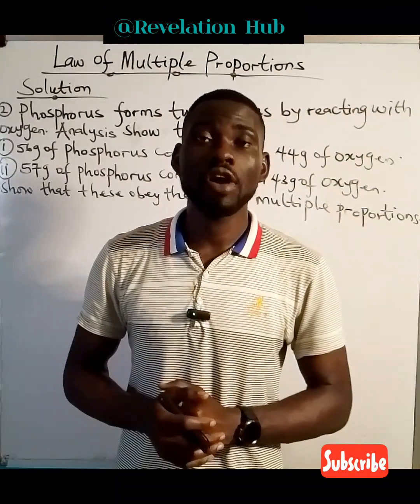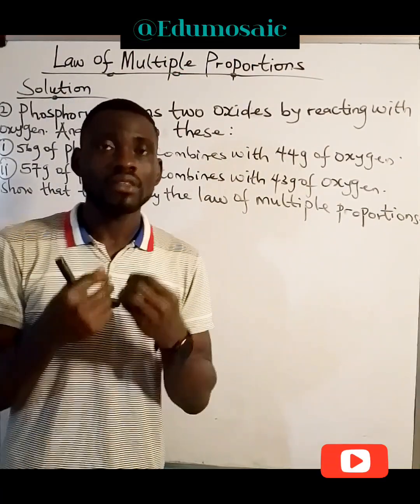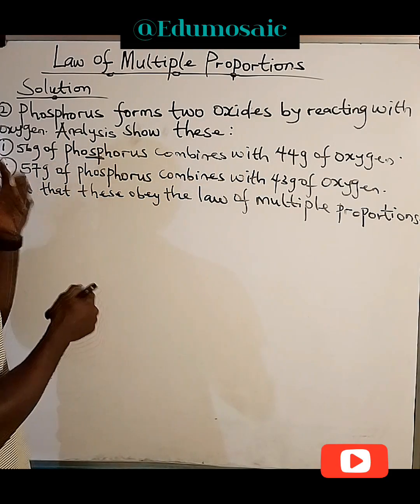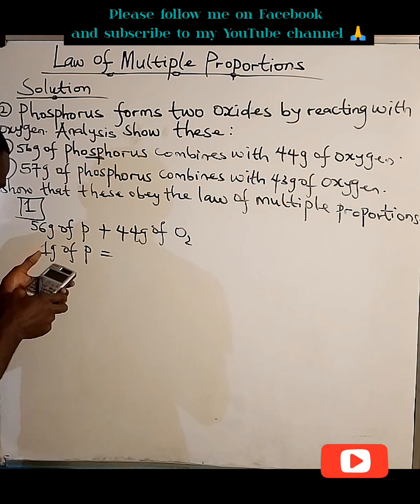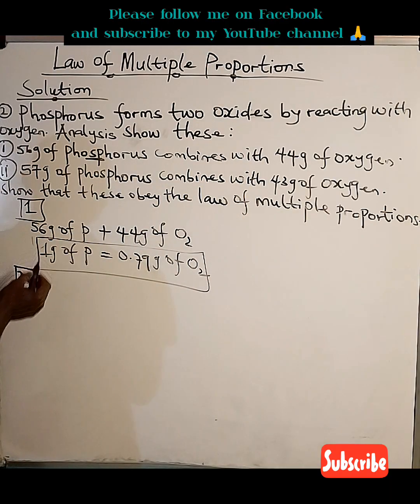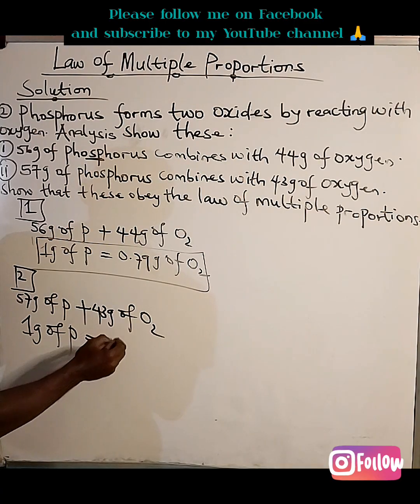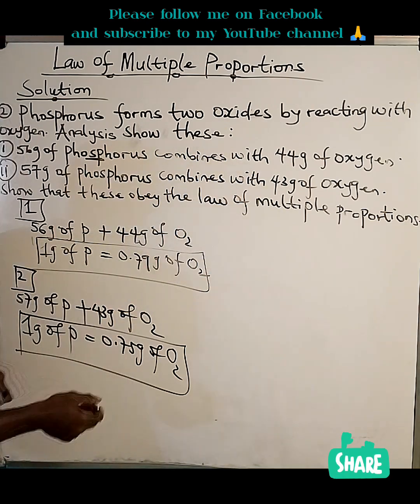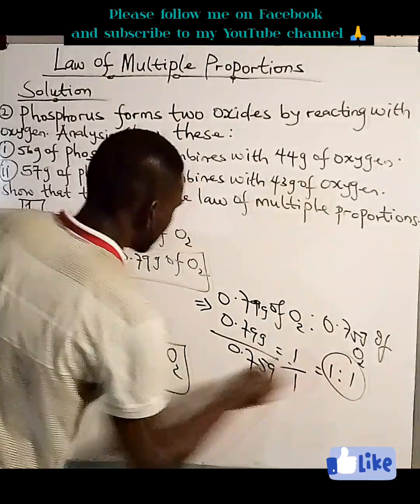"Cracking Chemical Ratios: Law of Multiple Proportions Explained!"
This is the solution to the second take-home given to us on the Law of Multiple Proportions.